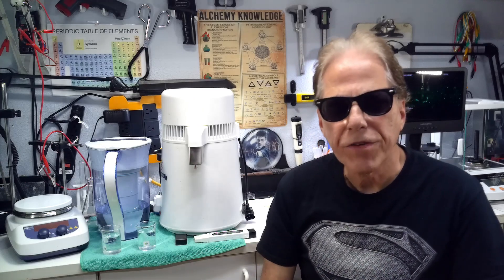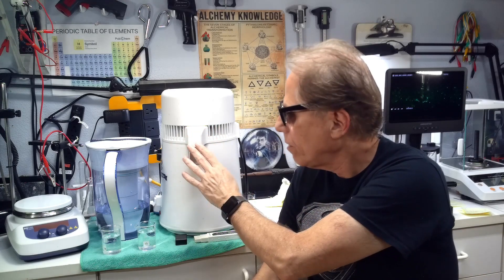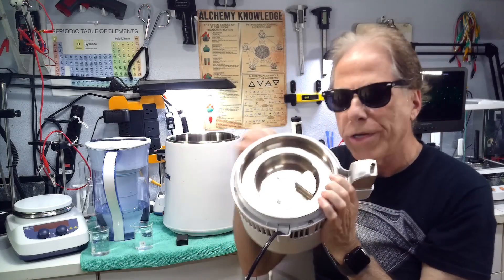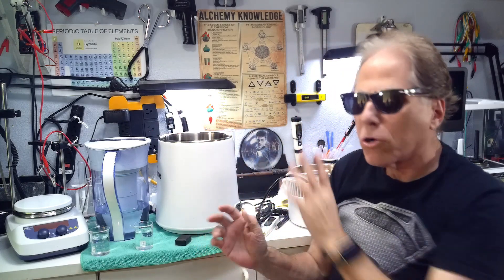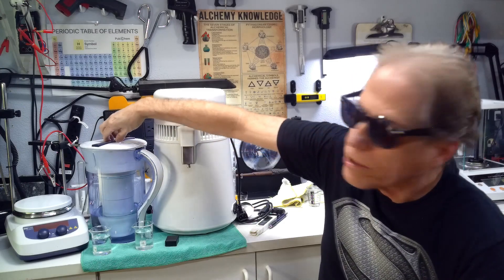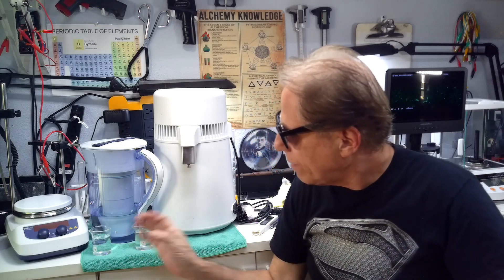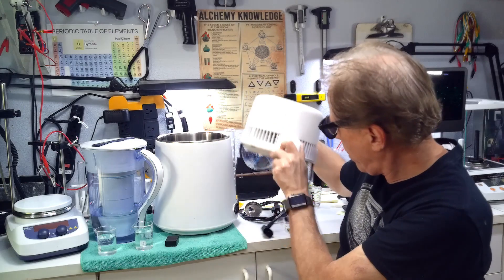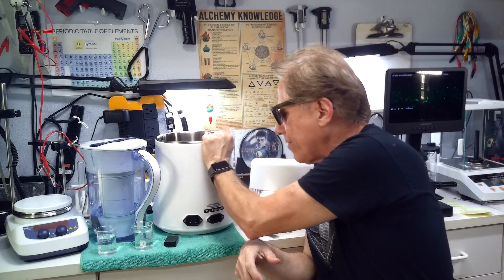From Tap to Pure: The Art of Distilling Water! 0-ppm!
Tips on getting “0 parts per million” distilled water from your distiller. Pre-filtering the water in your distiller. Removing VOCs (Volatile organic compounds) and SOCs (Synthetic organic compounds) from your distilled water. Setting a distiller time so you do not boil away all the water, for better quality and longer life out of your distiller.

Here is an example of an electric timer I use for my distiller to turn it off and on. I set the switches for 4.5 hours. Turn the dial to when it starts. then let it run. It will turn off the water. You can also use those wifi switches like from TP link/ KASA and use your phone app to set a timer to turn it off:
Mechanical Timer
Kasa Smart Plug Wifi Timer

• ZeroWater Pitcher on Amazon
• RO Water Unit on Amazon
• Distilled Water Maker on Amazon
• Carbon Filter Pitcher on Amazon
• Brita Water Filter
• TDS Meter